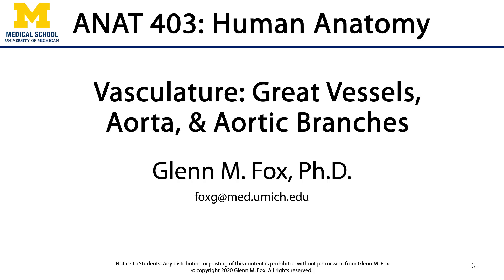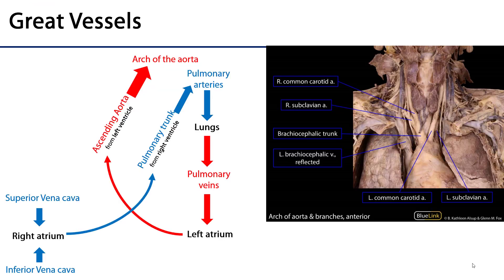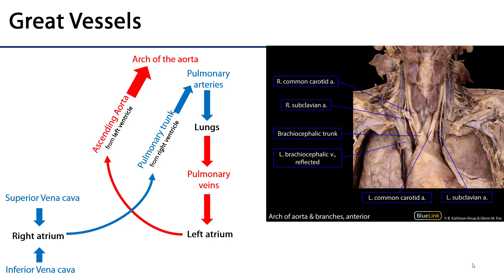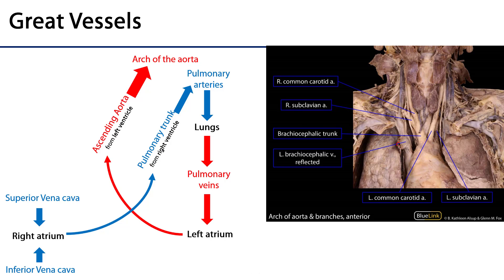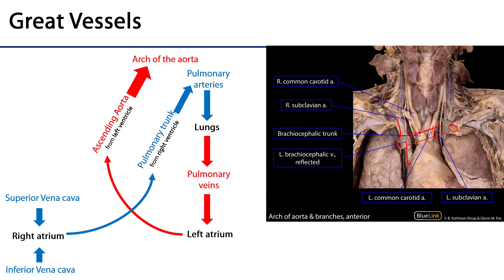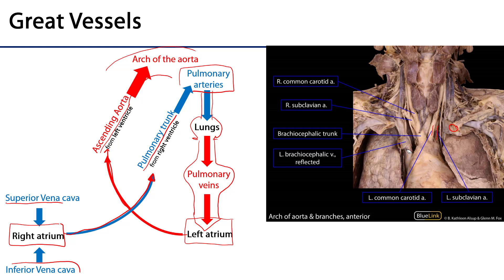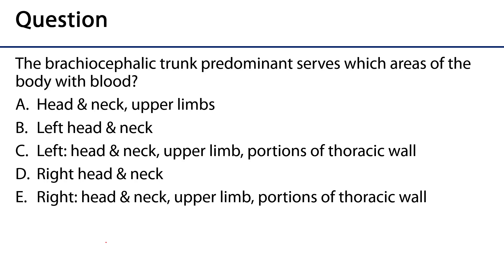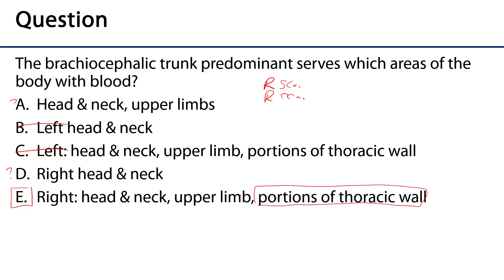Cardiovascular Vasculature - Great Vessels, Aorta, and Branches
Dr. Glenn Fox discusses the great vessels, aorta, and branches of the cardiovascular system in relation to the lectures for the ANAT 403 course at the University of Michigan.